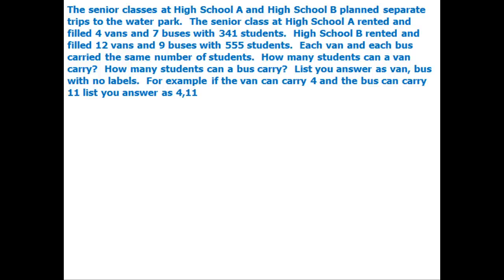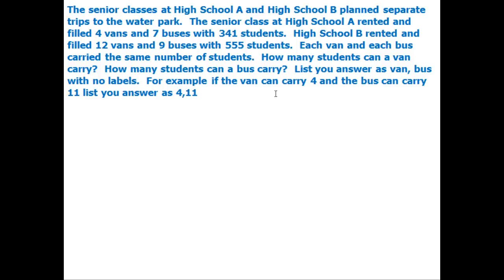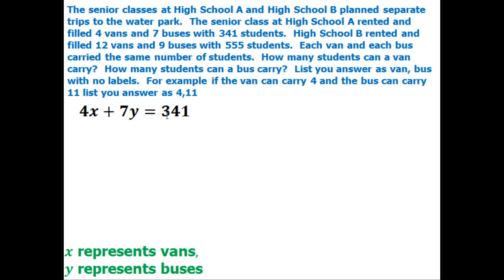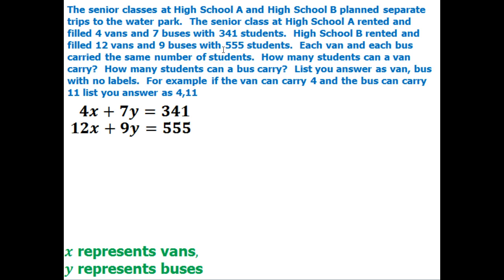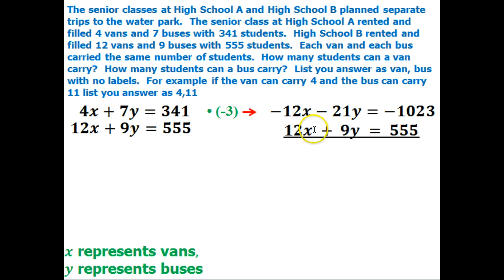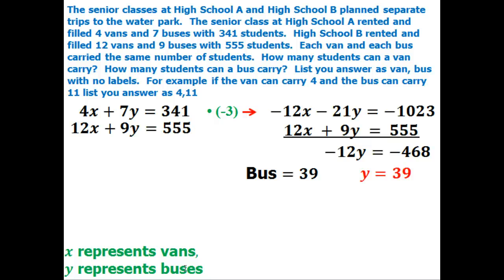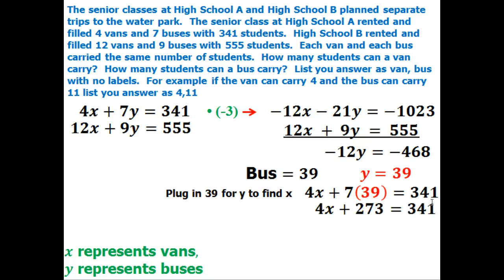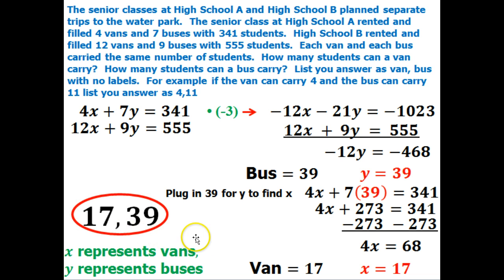6.2 systems of equations word problem #34